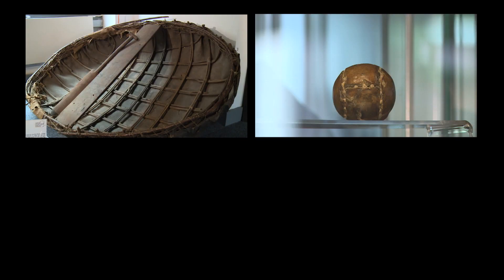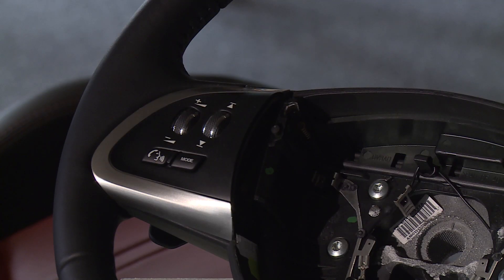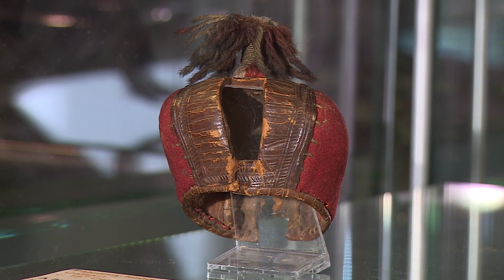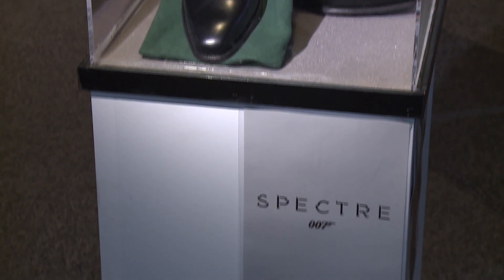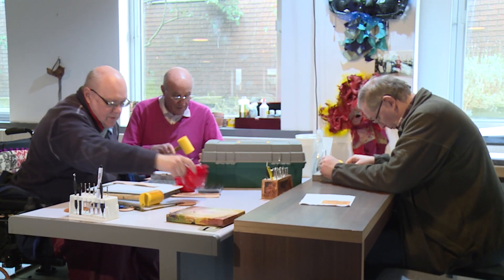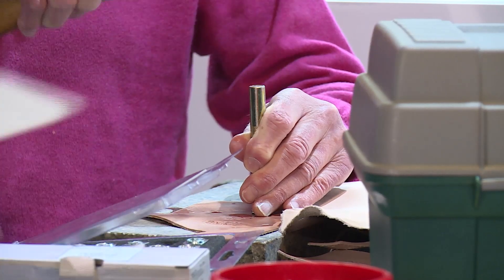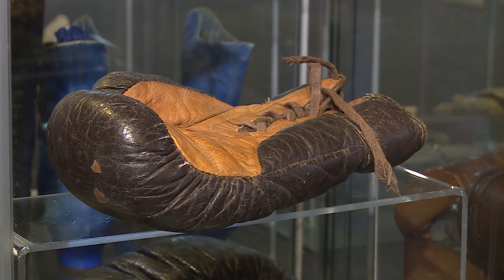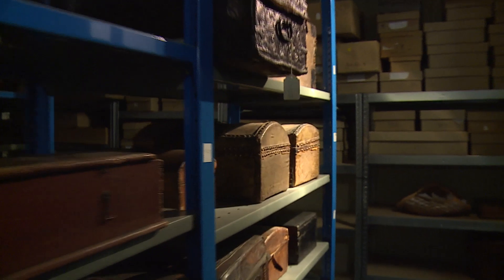The National Leather Collection on ITV Anglia, Feb 2018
The National Leather Collection appeared on ITV Anglia's evening news, February 14th 2018. Our curator, Philip Warner, spoke to Graham Stothard about the importance of the collection and his aim to preserve the past and future of leather-crafting.